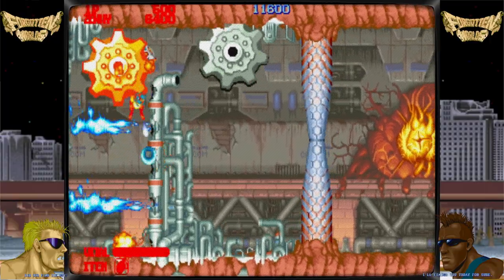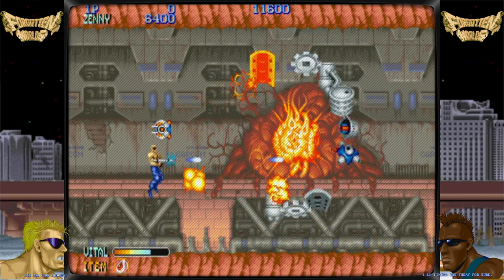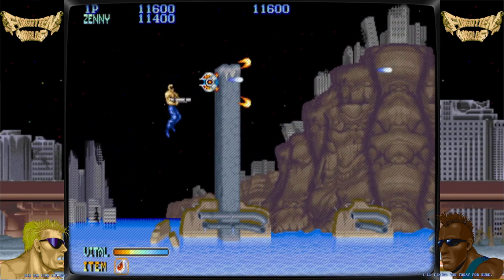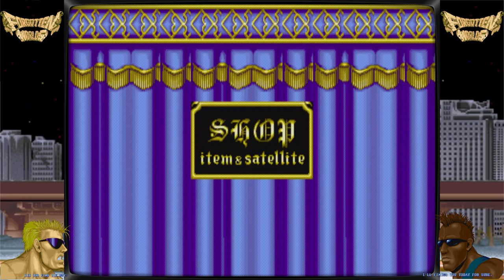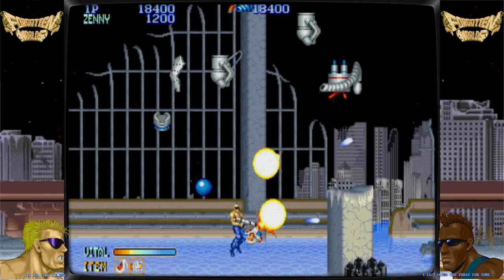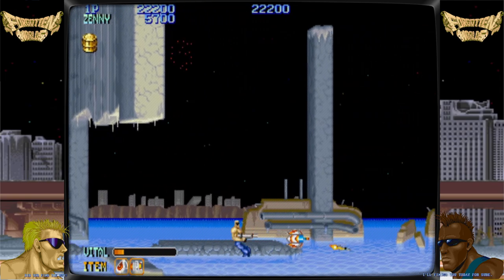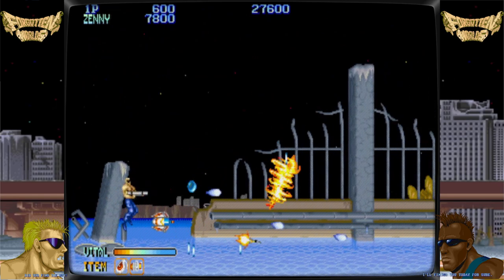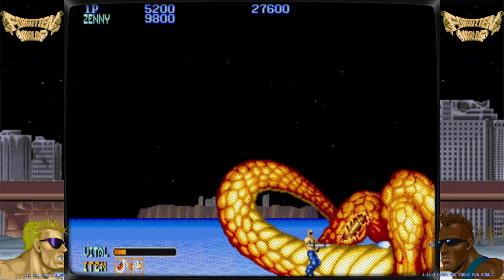Forgotten Worlds Could it be played on the Arcade1up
Today's Video is about a Classic Arcade Game Forgotten world. I was able to get this Working on an APK, but not sure how well it will play on my Arcade1up. I guess We'll find out how well it will do on the Simpson's Cab.

Best SD Cards are U3 I recommend the following:

16 GB
32 GB
64 GB

Bat Kits
4 Player
2 Player
1 Player

Ball Kits
4 Player
2 Player
1 Player

Trackball Parts

External USB Port:

2 port
1 port

Audio